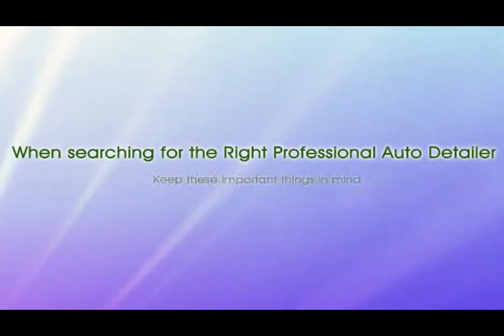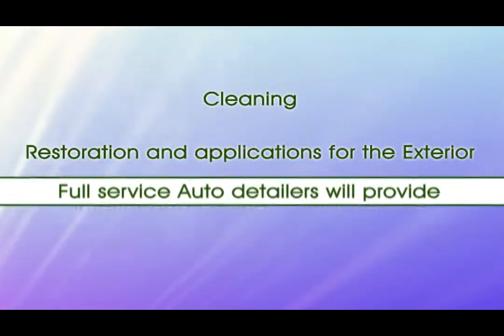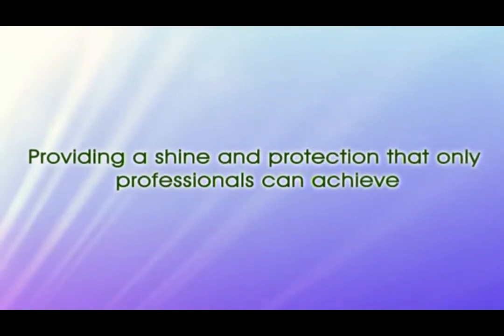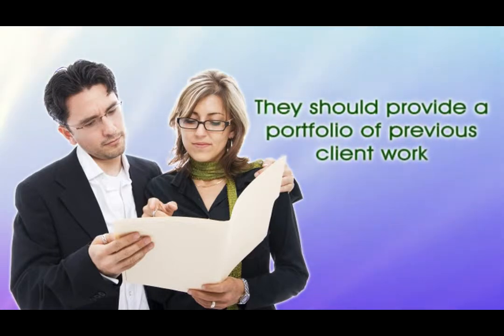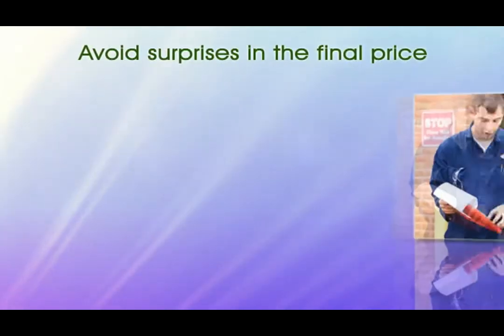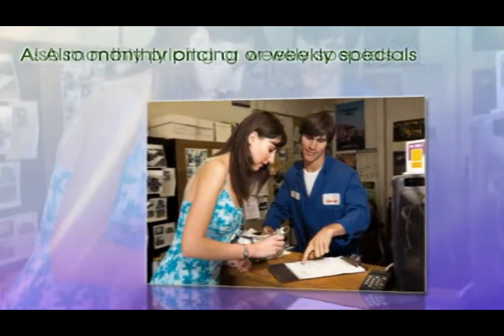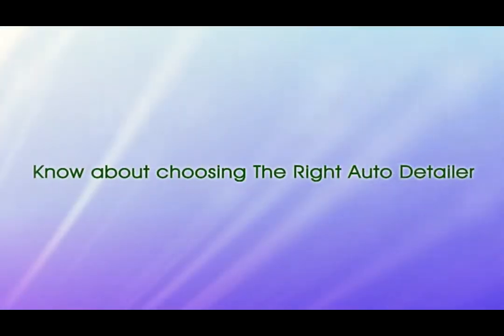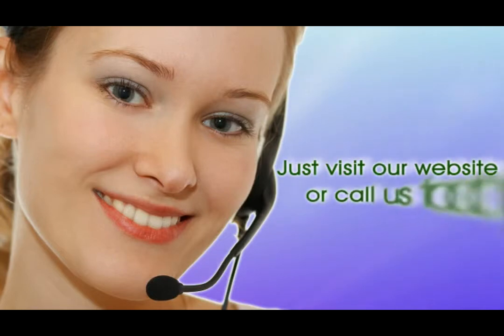Professional Mobile Car Auto Detailing Hand Wash In NJ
call: auto detailing in princeton nj, mobility detailing nj, auto detailing in north brunswick nj, auto detailing in new brunswick nj, auto detailing in kendall park nj, auto detaling in south brunswick nj

If you are looking for an auto detailer in the middlesex county area then look no further than Showroom Auto Detailing.  We will beat any competitors price without infringing on outstanding quality.  We have two locations within the New Jersey area.  We also offer front door service which means we will send out a qualified technician to your home to provide our state of the art services while you rest in the comfort of your home.

Showroom Auto Detailing builds lasting relationships with all our clients to ensure we make you feel at home with all that we do.  Showroom auto detailing has been in business for more than 15 years.  We service residential and commercial accounts and have built a reputation in New Jersey that we are proud to stand behind.

We offer a variety of services.  No job is too small or too big. We use the latest and best products to care for your vehicle to give it that showroom effect.   Interior detailing, exterior detailing, interior dye, carpet shampoo, and soon we will be expanding our services to include interior fabric repair and recoloring.

auto detailing in princeton nj, mobility detailing nj, auto detailing in north brunswick nj, auto detailing in new brunswick nj, auto detailing in kendall park nj, auto detaling in south brunswick nj

professional mobile car was auto detailing hand wash in nj